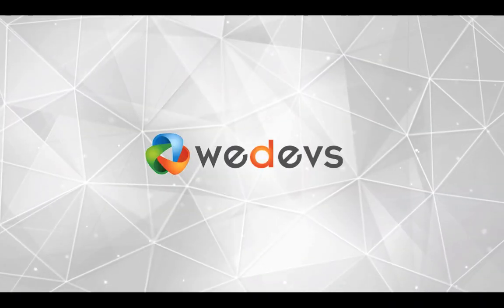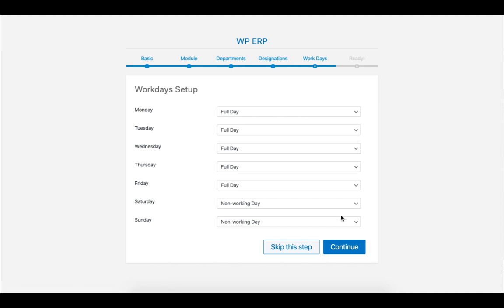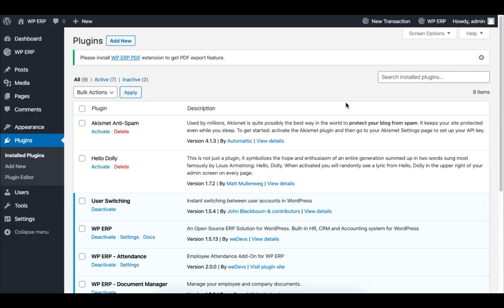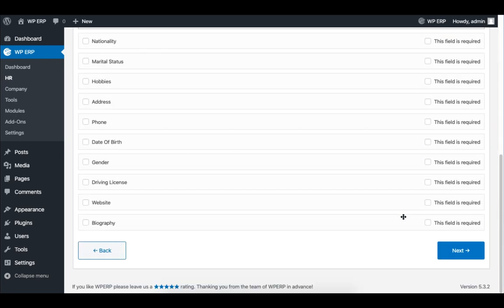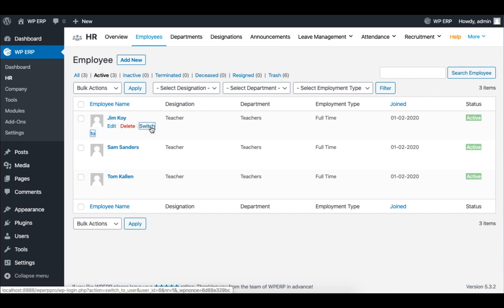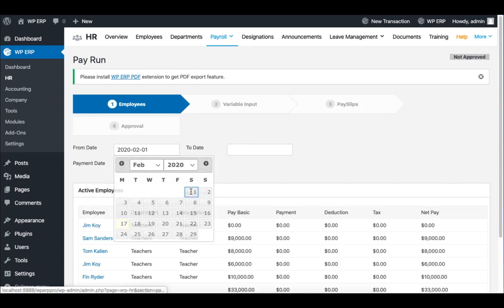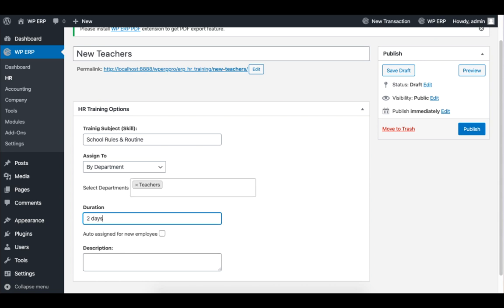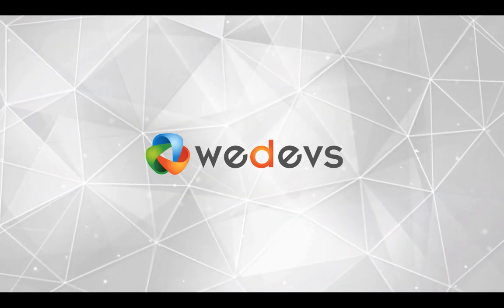How to Use WP ERP’s HR System Effectively to Run Your School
Over the past 10-20 years, the school system has changed along with education. The popularity of technology has taken over the school admin system a long time ago. Almost every school admin system has become digitalized these days.

So if you are thinking of building a school admin system then we have got just the right technology for you. Using the HRM extension of WordPress ERP, you can easily build an HR manager school system from scratch.

If you have heard about WordPress Enterprise Resource Planning (WP ERP), then you know what cool features this plugin has. The core plugin is for free! Modules are

HR Manager
Customer Relationship Manager
Accounting

To run your school system WP HR Manager will be the best option for you. it has all the possible features and extensions that will help you to make your system faster and effective.